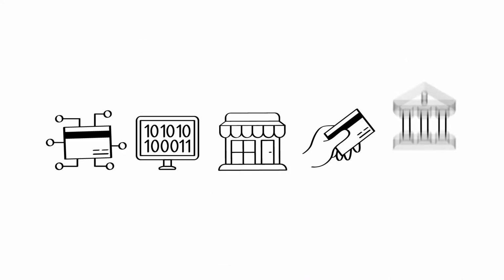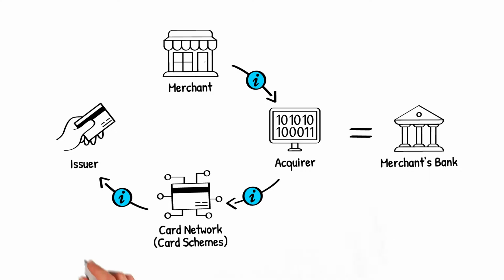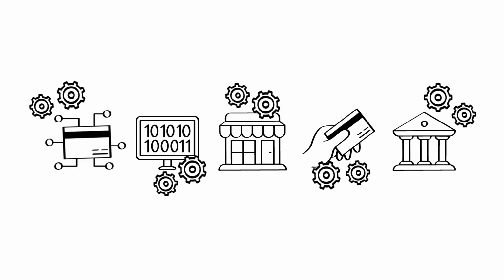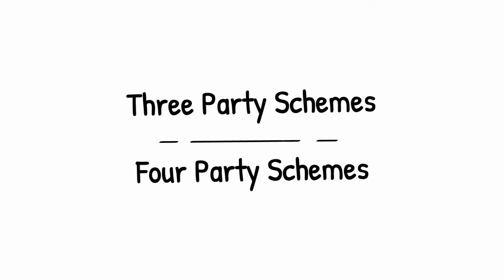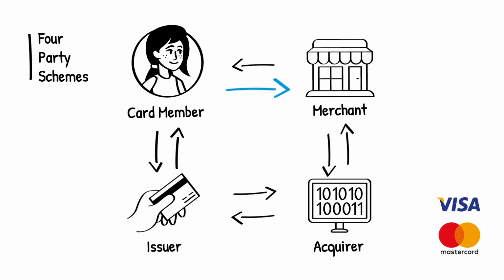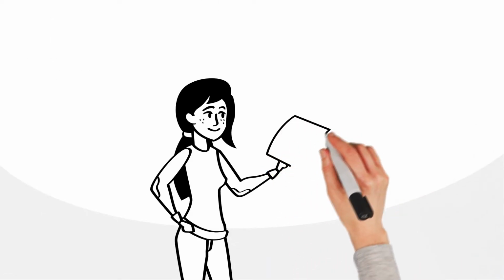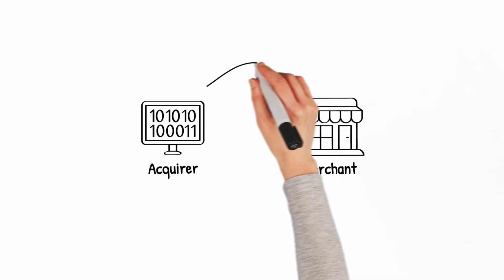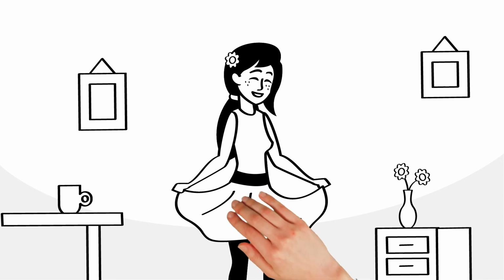Card payments in a shop, how do they work?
Let’s look at the different actors involved.